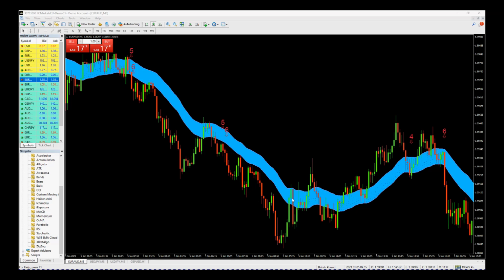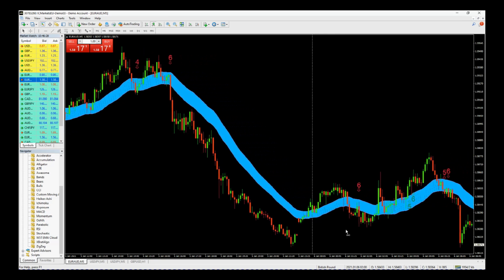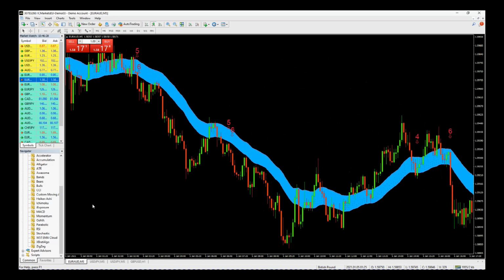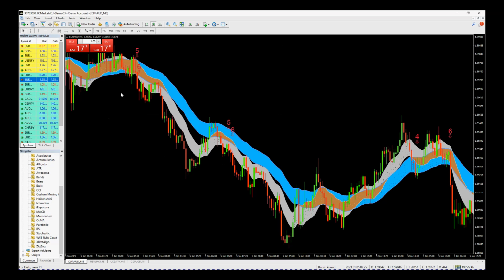🎯XBrat Algo Trading Entry & Management Strategies Using EMA Cloud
Discover a comprehensive video tutorial that delves into leveraging EMA clouds to optimize trading entry and management strategies. Uncover effective ways to navigate the market by receiving buy and sell signals from the powerful xbrat algorithm. Stay ahead of the curve and elevate your trading game with this invaluable knowledge.

The MT4 version of the xBrat Algo and EMA cloud are used in this video and more information on these indicators can be fond

The xBrat Algo trading software is also available for TradingView, NinjaTrader and Motivewave